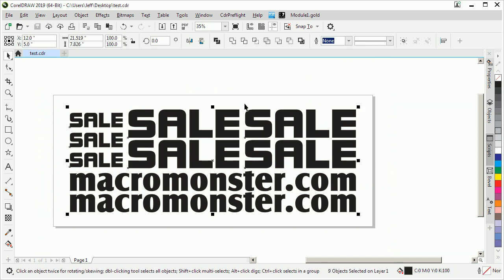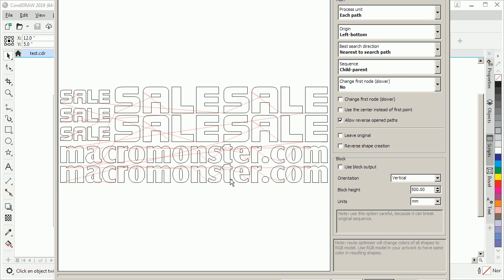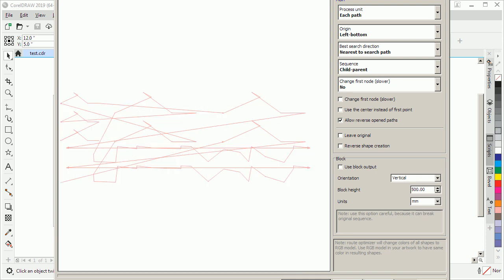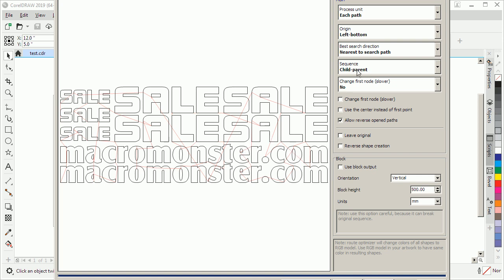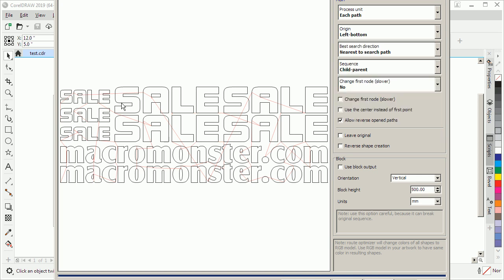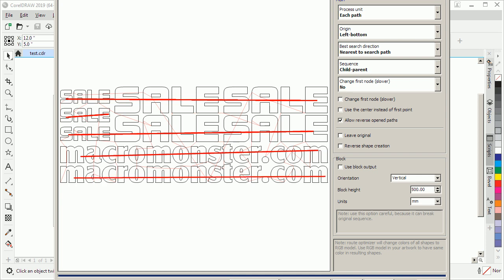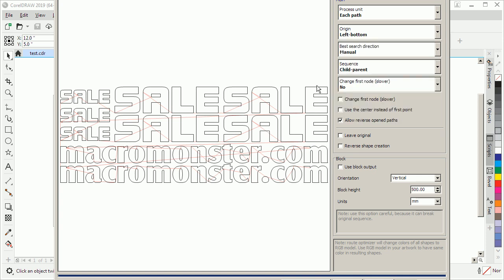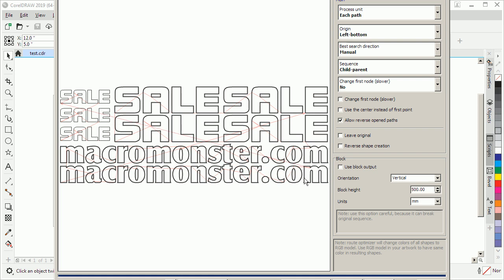E-cut Manual Route Optimization Feature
Manual Route Optimization is available as of October 2019. Make sure to press the Control Key as you go! It's a free update for Version 6 owners. Just install right over top of your existing version (no need to uninstall). Find your E-cut installation PDF or get it through your macromonster account. Route Optimization helps preserve the life of your expensive equipment, saves time in outputting jobs, and improves accuracy of the final artwork.